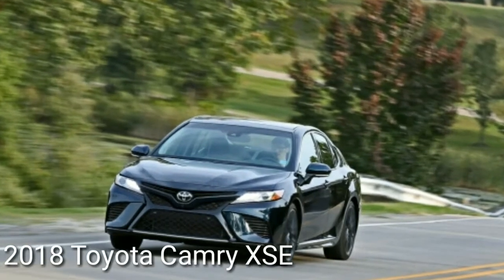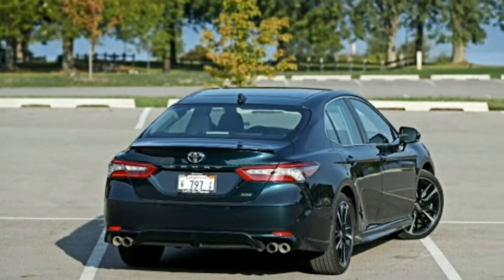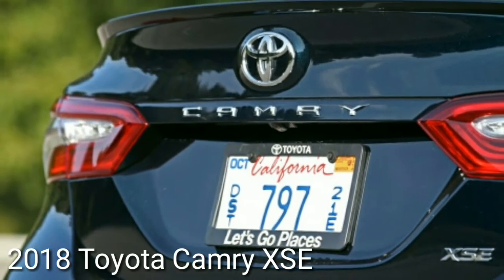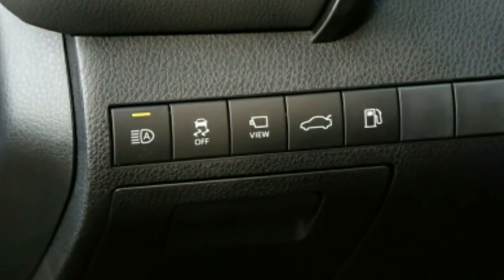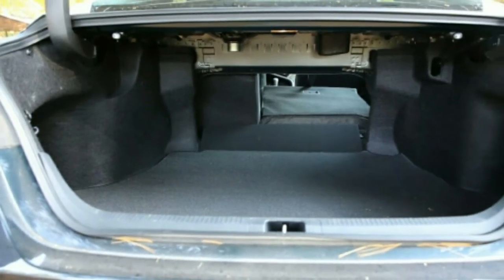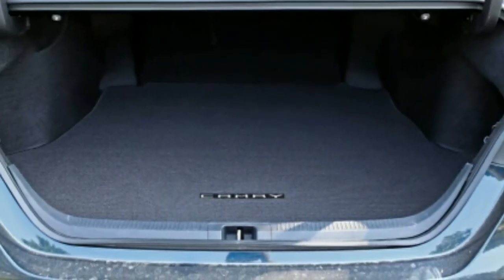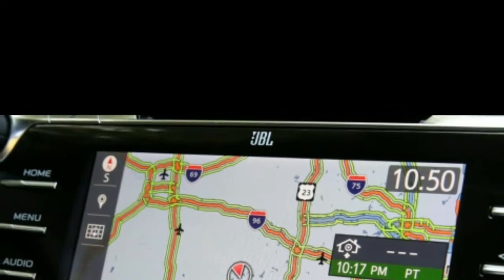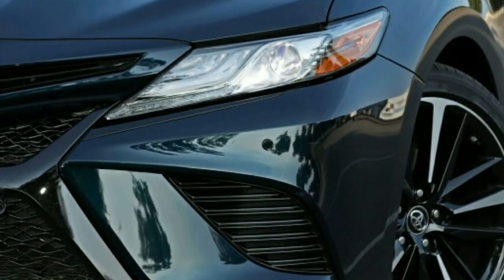2018 Toyota Camry XSE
2018 Toyota Camry XSE V-6, Toyota camry, toyota camry 2017, toyota camry 2015, toyota camry 2016, toyota camry 2007, toyota camry 2019, toyota camry xse, toyota camry hybrid.

The most aggro of the newly aggro Camrys.

Toss out “Toyota Camry” during a word-association game, and most automotive enthusiasts would respond with some allegory for anonymity, appliance, or a similarly unflattering description for automotive wallpaper. The latest Camry, with its all-new platform, fresh powertrains, and expressive styling, attempts to shake off that image. The range-topping Camry XSE V-6 is the most effective implementation of that retooling, blending the lineup’s most powerful engine with the sportiest trim level.